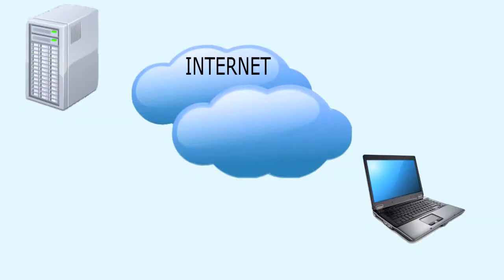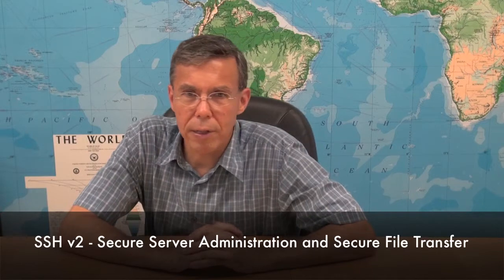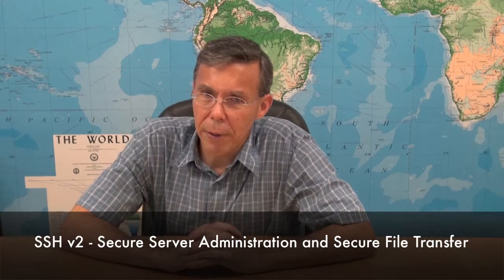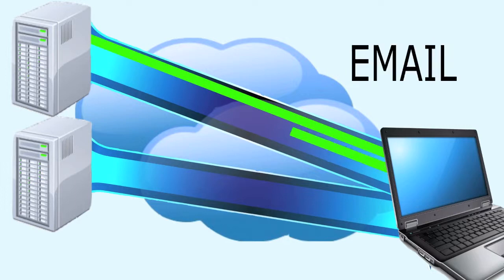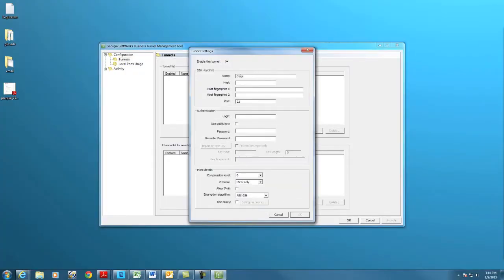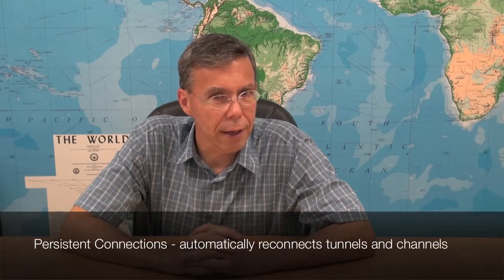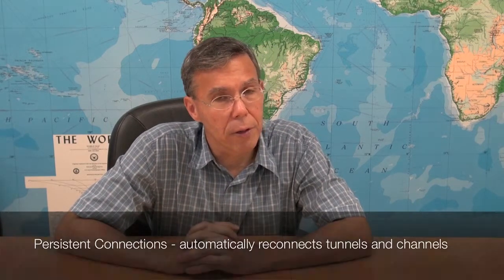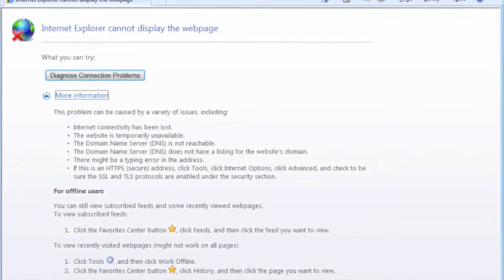GSW Business Tunnel - How it Works - SSH Tunneling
The Business Tunnel is an SSH tunnel that provides businesses secure access to required network services that are often risky due to non-secure locations or unavailable due to policy configurations.

This video explains how the GSW Business Tunnel allows traveling business people to securely connect to the corporate office from anywhere (even when corporate firewalls prevent inbound connections!)